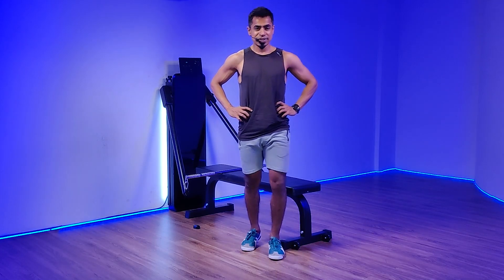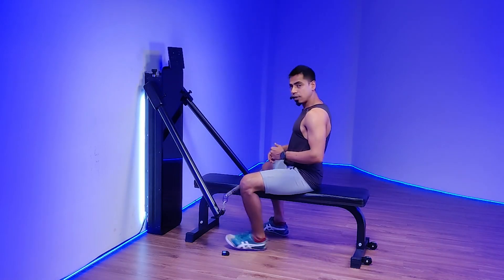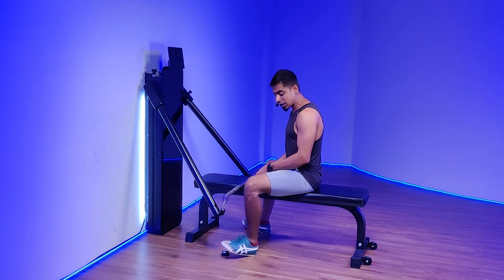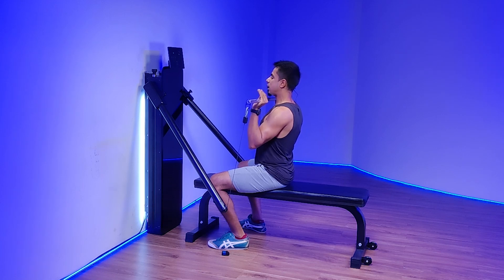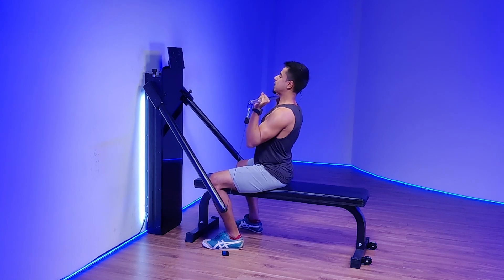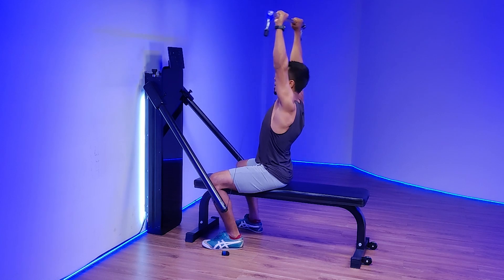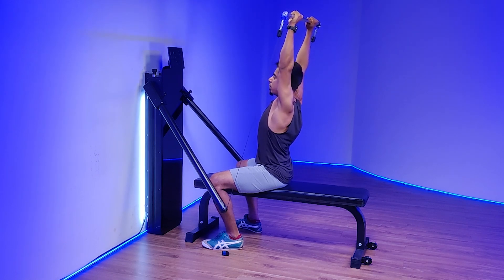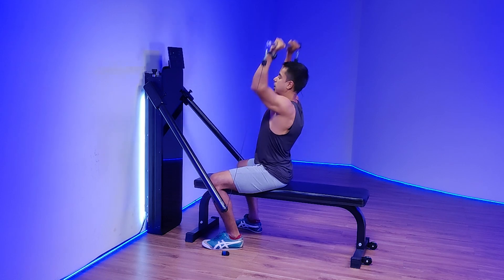Seated Barbell Shoulder Press | Aroleap x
The Seated Barbell Shoulder Press is a powerful exercise for building strength and definition in the shoulders. By pressing a barbell overhead while seated, you primarily target the deltoid muscles, including the front, side, and rear delts. This move also engages the triceps and core for stability. Incorporate the Seated Barbell Shoulder Press into your routine to develop stronger, more defined shoulders and enhance overall upper body strength.